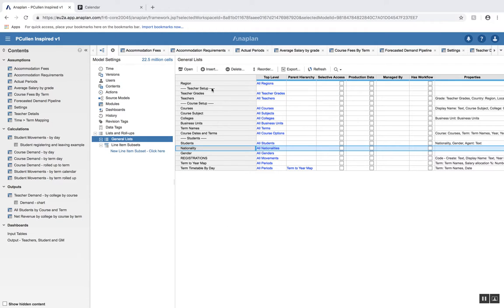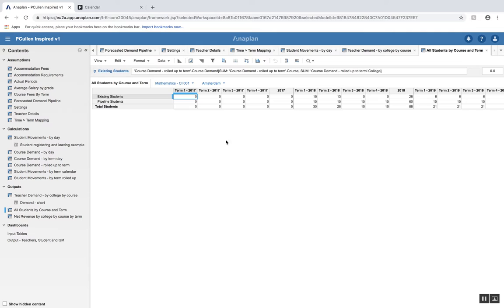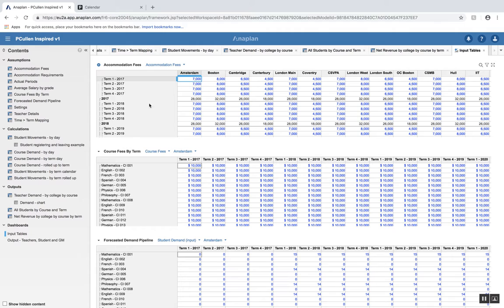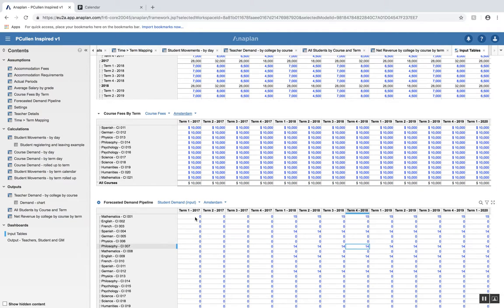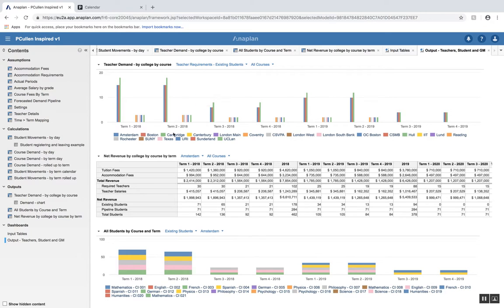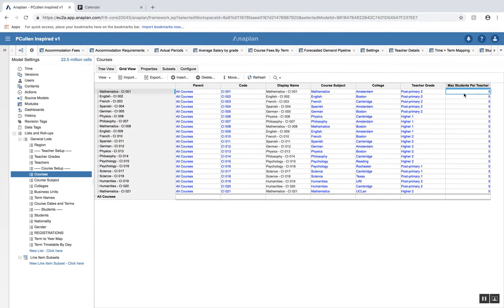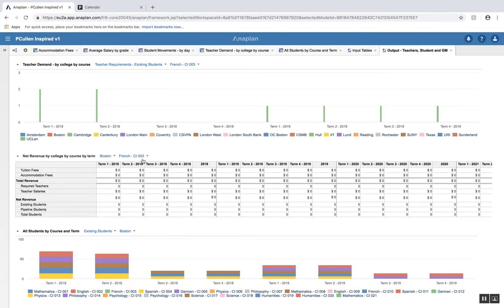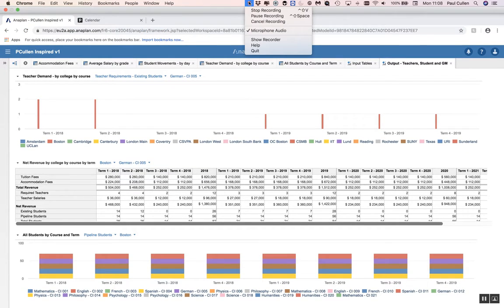Student and Teacher Demand Planning - Anaplan